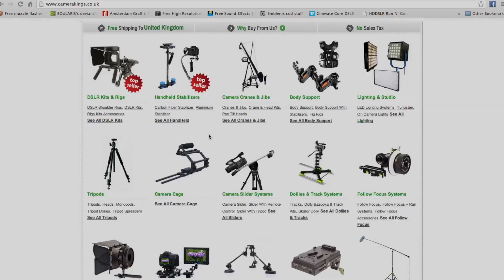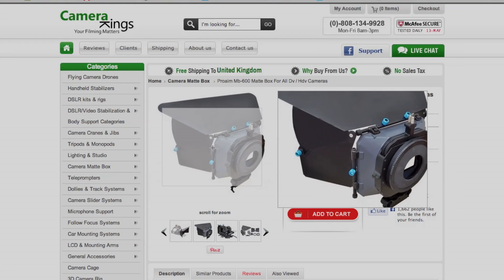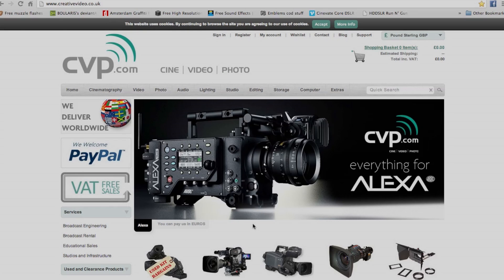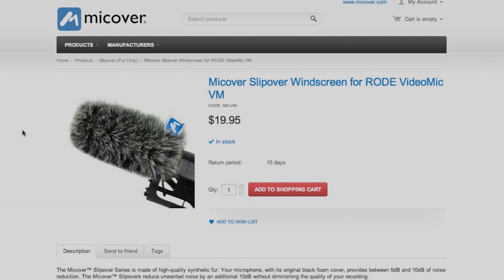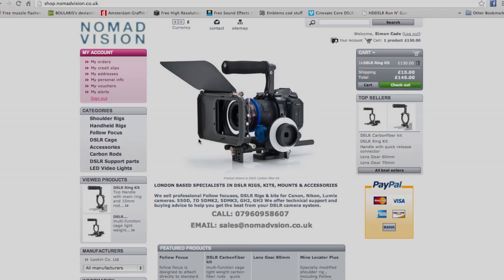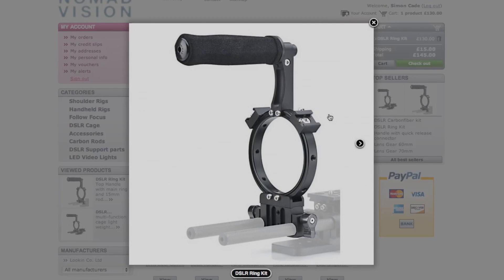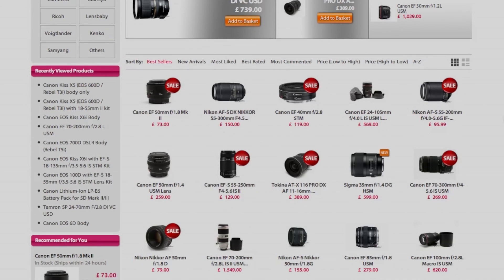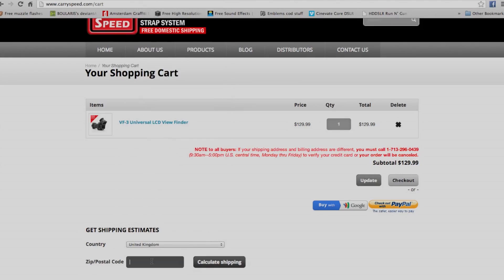Websites for Filmmaking Gear in the UK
*I am not associated with any of the websites included in this video, I am sharing my opinions.*

list of websites:
camerakings.co.uk
fastforwardtime.co.uk
videogear.co.uk
creativevideo.co.uk
amazon.co.uk
ebay.co.uk

Equipment used in this video:
CAMERAS: Canon 600d with Tamron 17-50mm 2.8 VC

AUDIO:
ZOOM H1
Rode VideoMic

EDITING:
Final Cut Pro X, Motion 5, Garageband